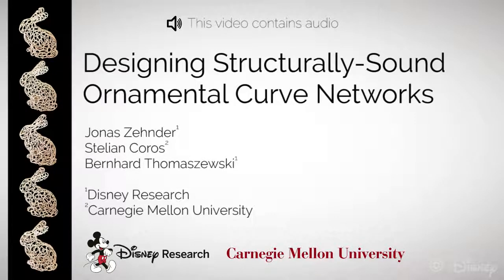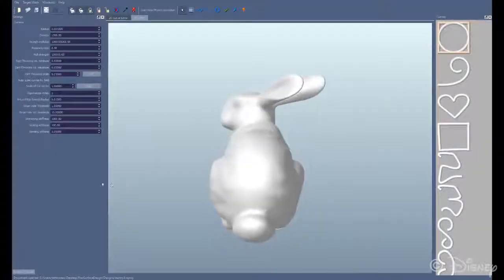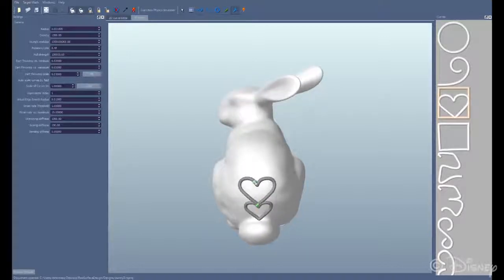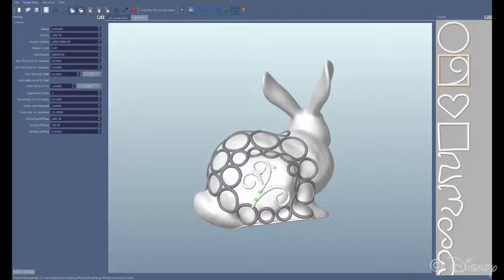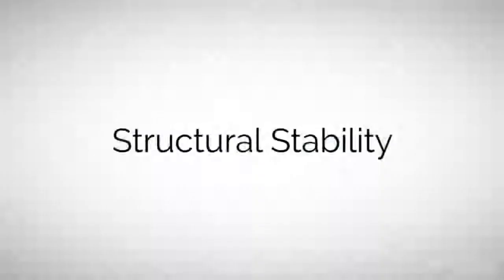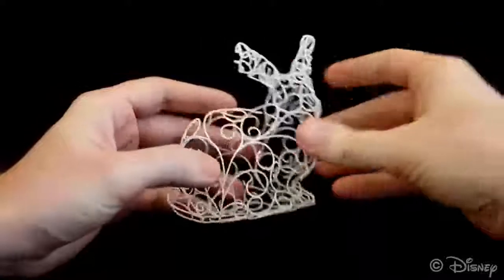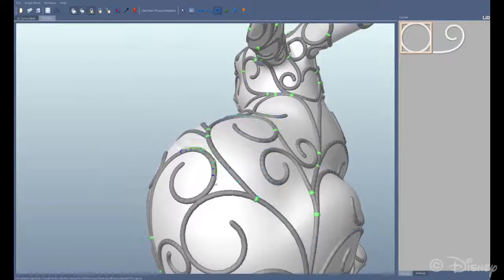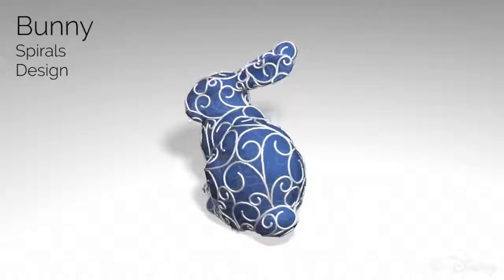Designing Structurally Sound Ornamental Curve Networks